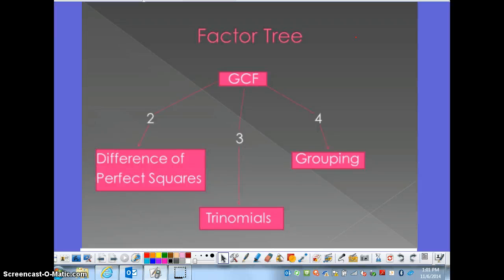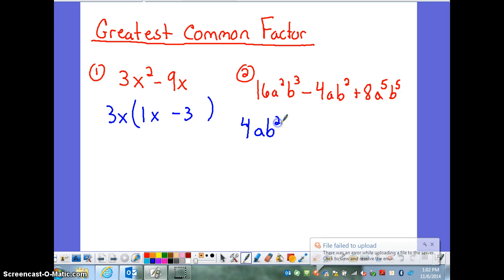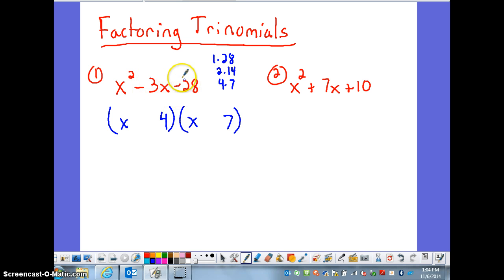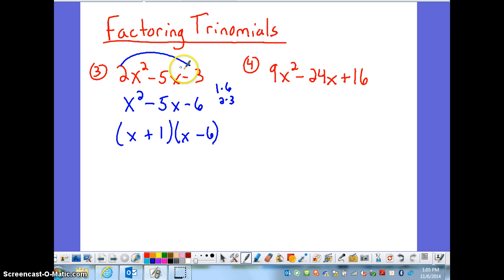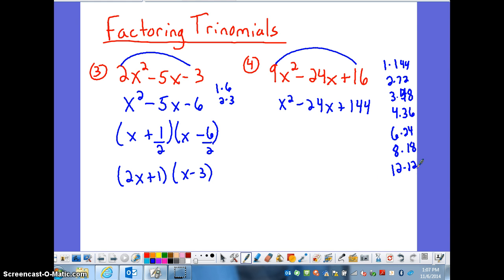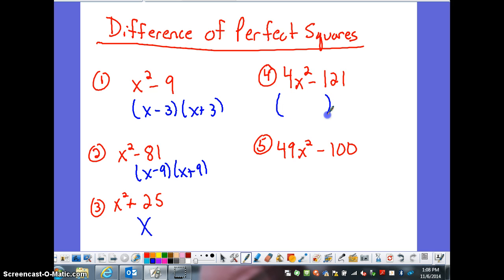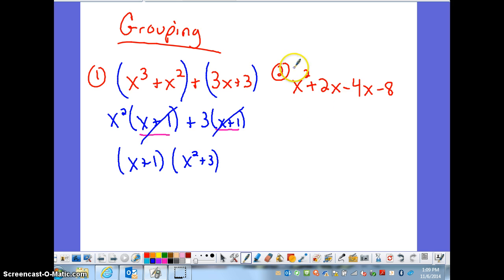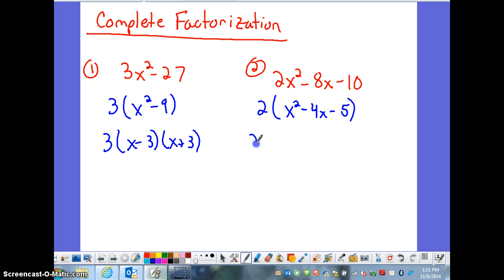Unit 6 Factoring review